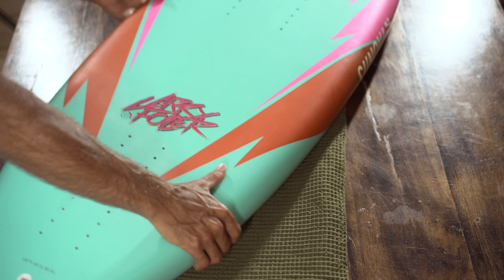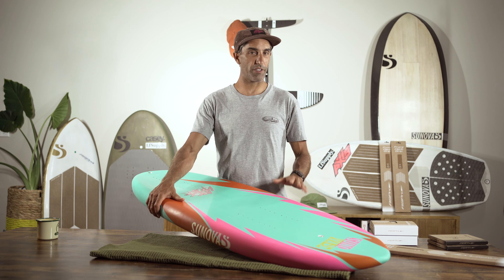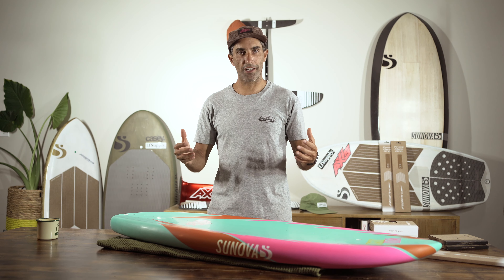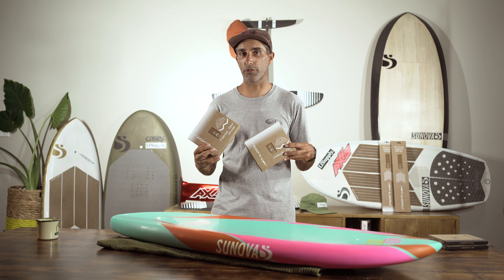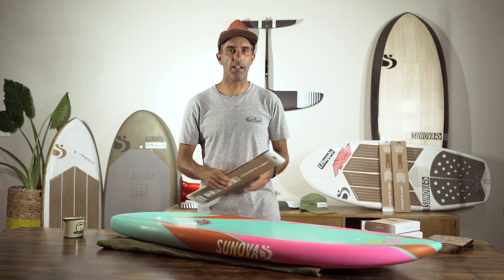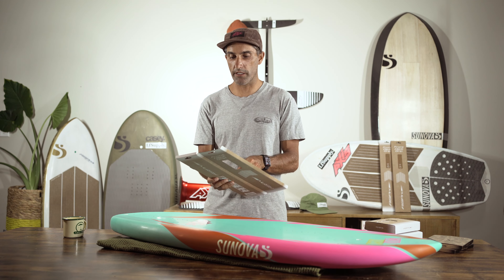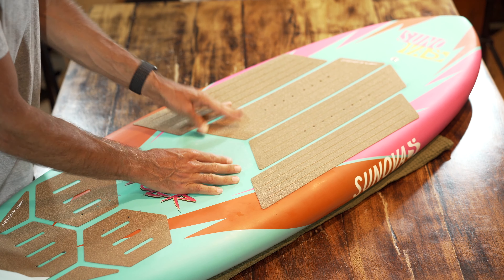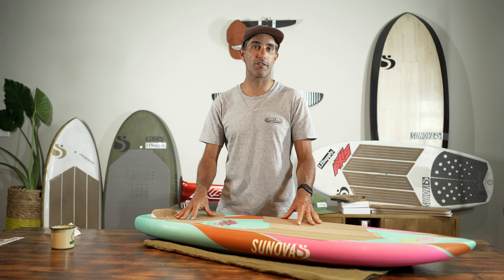How To Grip Your New Foilboard | EPIC Cork Traction from RSPRO 😎🌱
I've just taken delivery of my brand new Sunova Pilot 4'3 foilboard and it's time to set it up to ride! Thanks to RSPRO I have a few options for deck traction, in this video I'll show you how I like to set up my foilboards using the RSPRO cork deck grips! and use the code "LARRYFOILER" to score a discount on these rad deck grips!

Licensed Audio: Veter - Forever Young